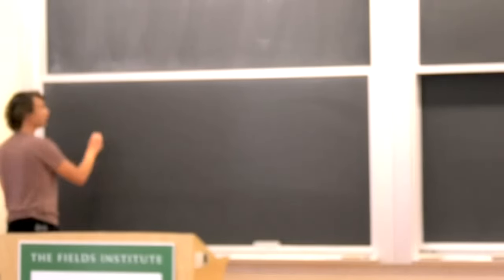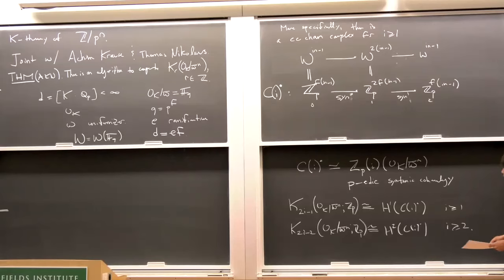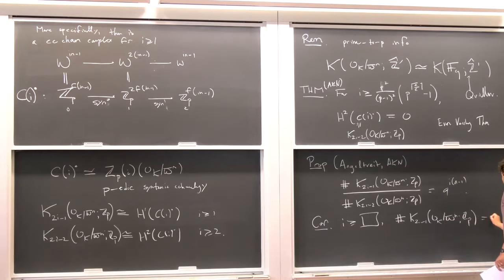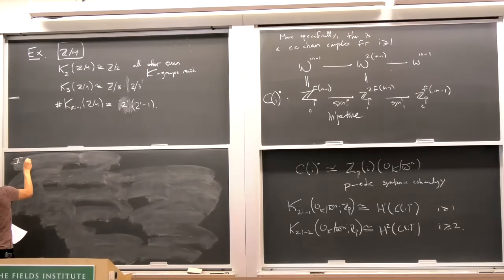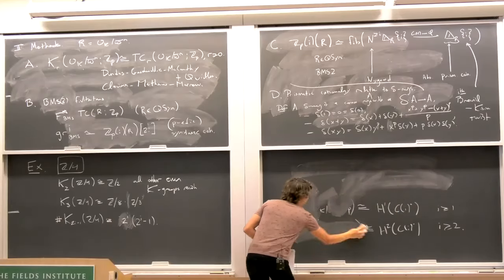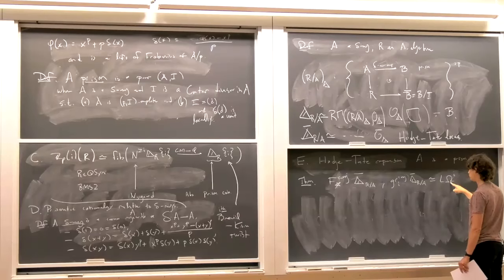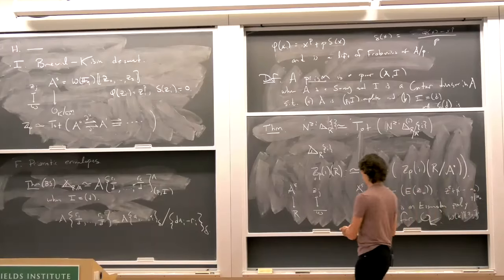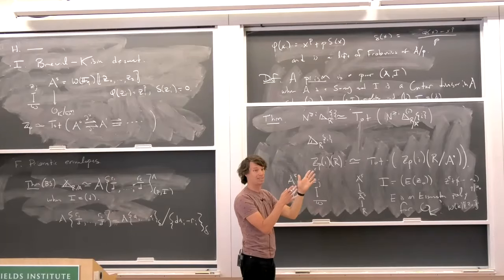On the K-theory of Z/p^n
Benjamin Antieau (Northwestern University)

Conference on Homotopy Theory with Applications to Arithmetic and Geometry